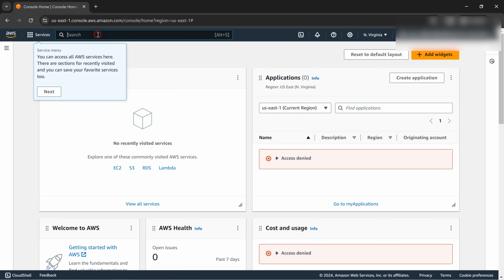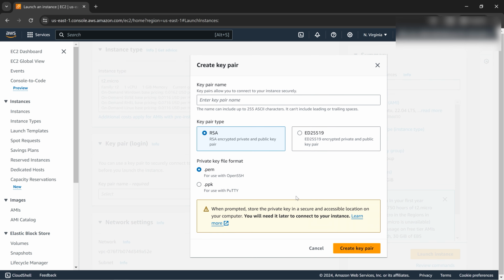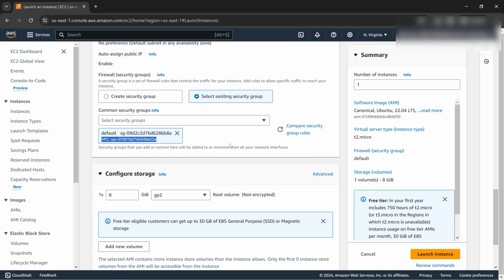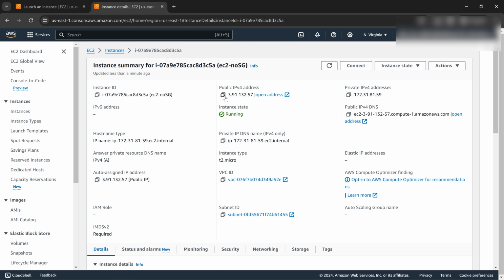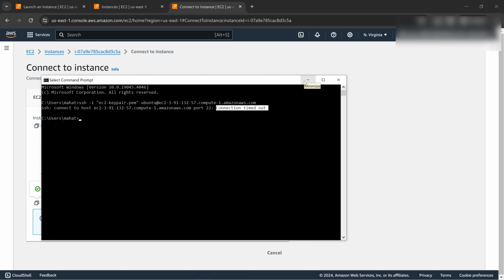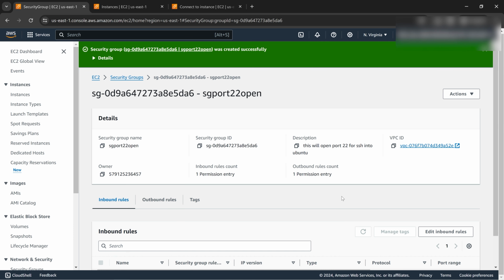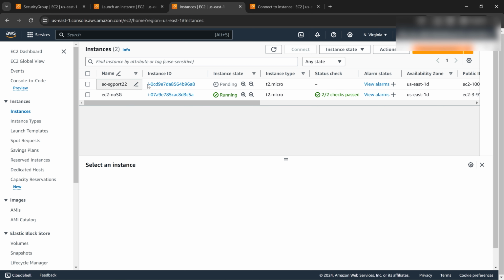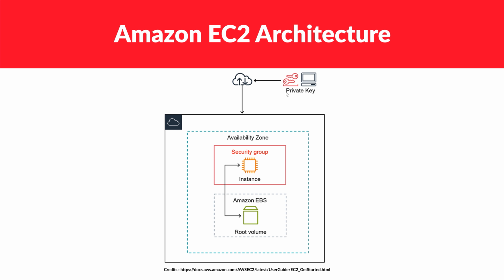AWS Linux EC2 instance Creation & SSH In-depth Hands on explanation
Launching and creating AWS EC2 linux instance can be bit tricky because it requires the knowledge of networking concepts like inbound and outbound rules in a security group. In this video we will launch EC2 instance and explain each component and finally connect to this EC2 instance using our local computer